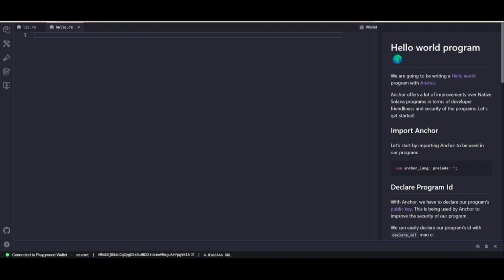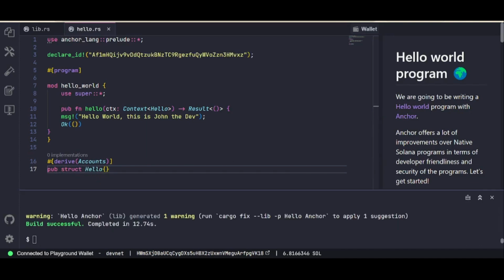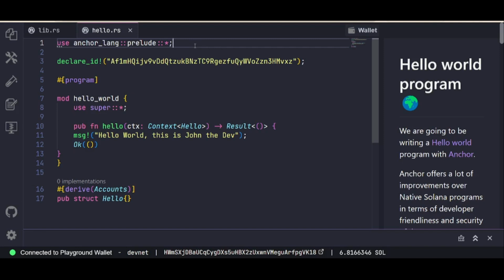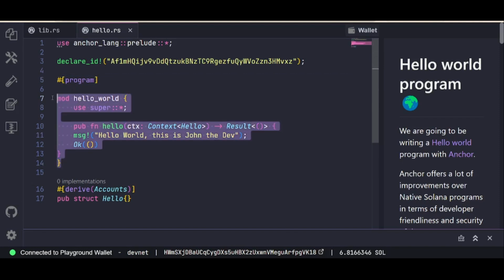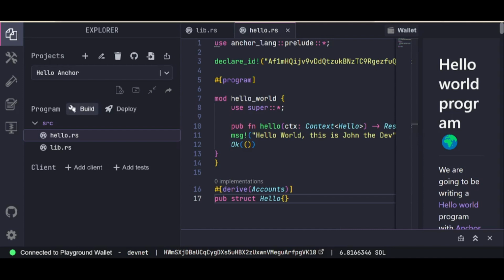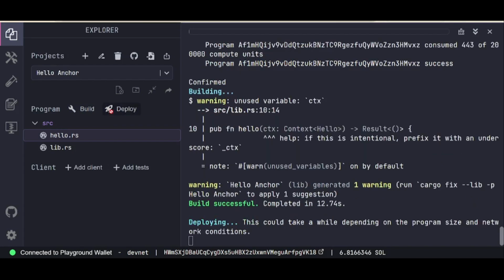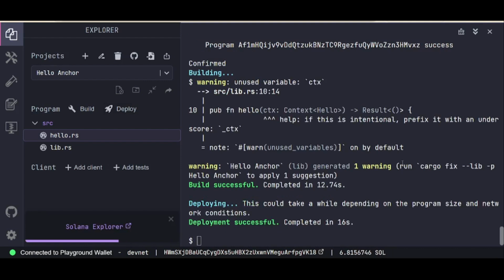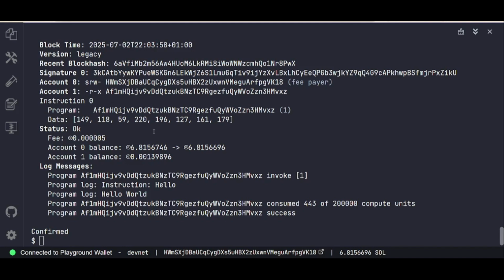How to Write Your First "Hello World" in Anchor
this is the best video to dip your feet into SVM development, particularly using Anchor.

timestamp:

0:00 intro
1:00 coding
2:30 explanation
4:46 compiling
5:01 deployment
5:24 testing
5:58 outro